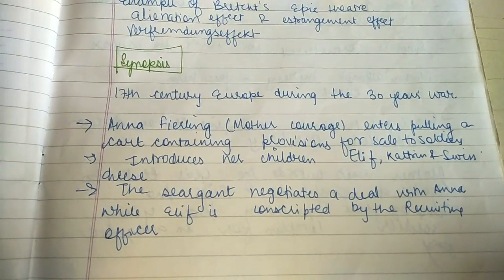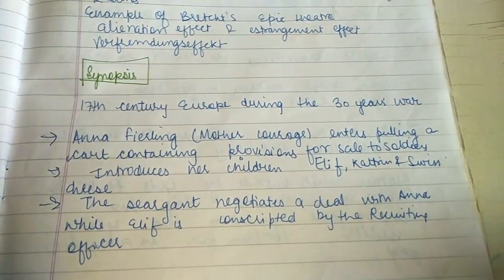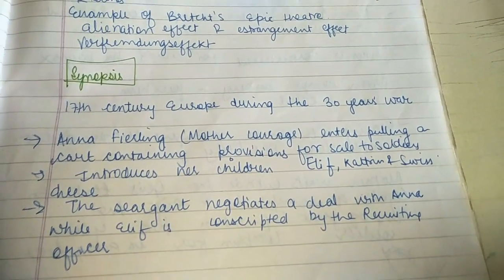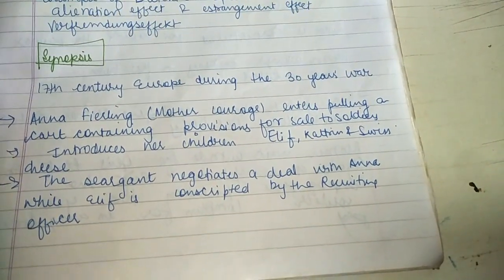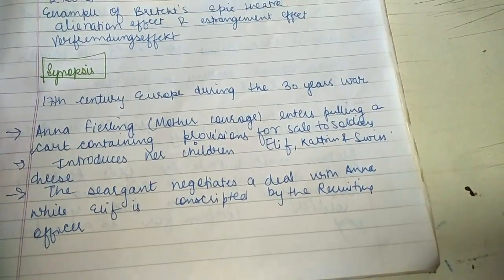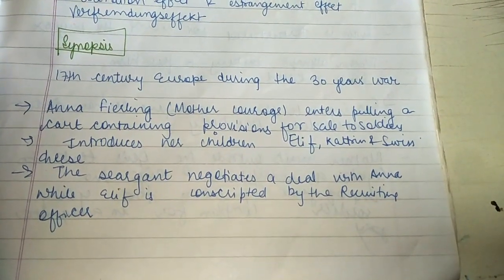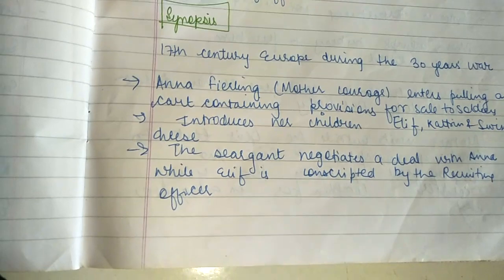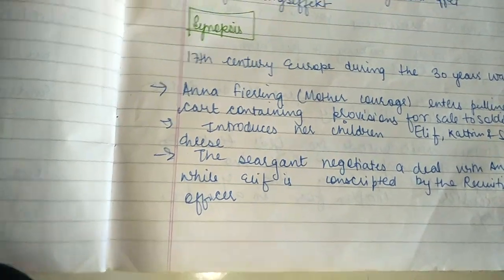Mother Courage and her children by Bertolt Brecht summary